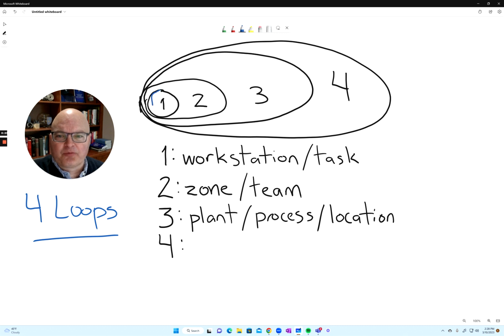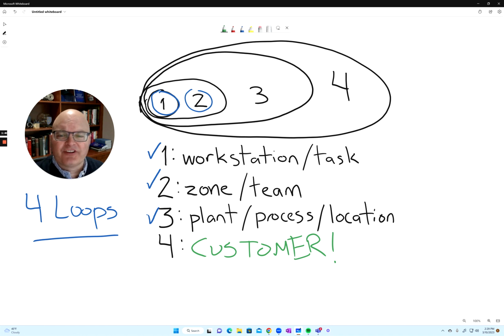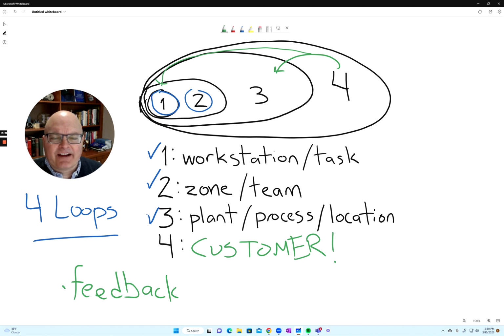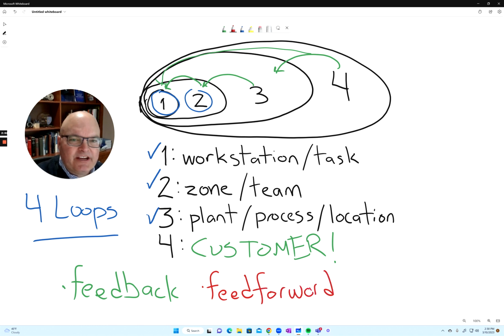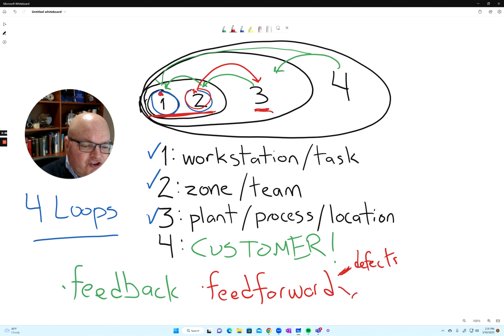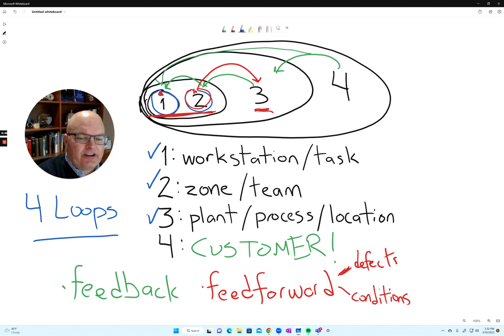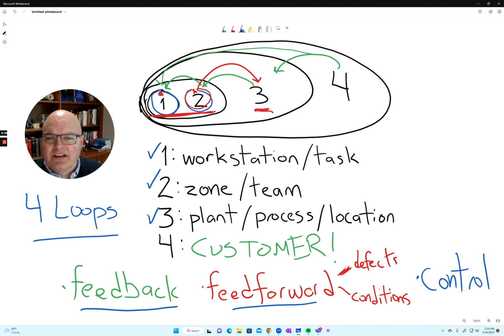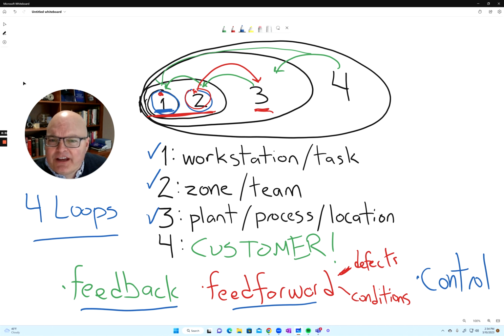Improving Quality With the 4 Loops of Quality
Improving quality is about more than just finding and fixing problems. You need to architect an effective system to help you contain, control, and improve quality. I call this framework the 4 loops of quality, and we've used it for a long time for the assessment, design, and improvement of a quality system, both within manufacturing and beyond.